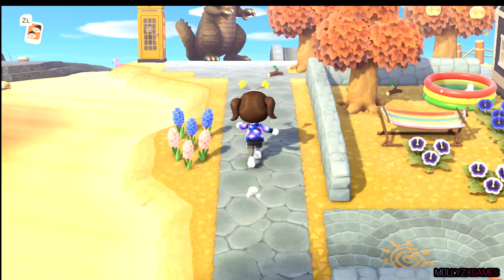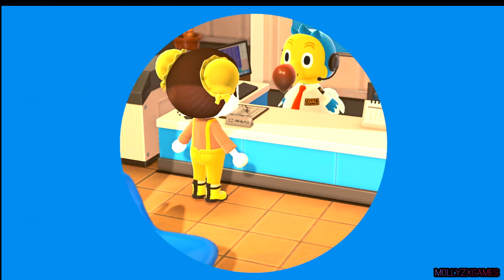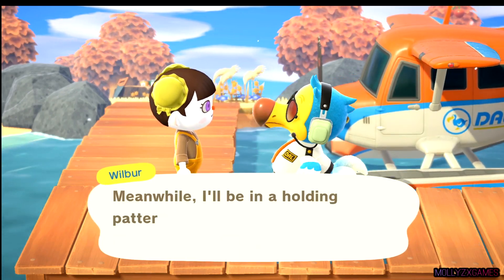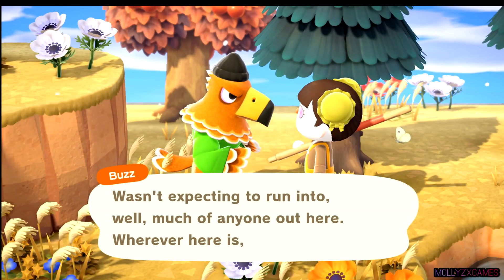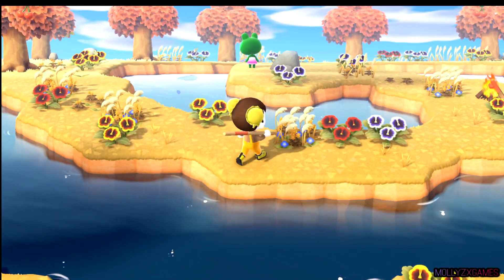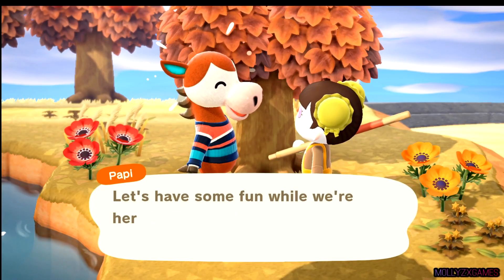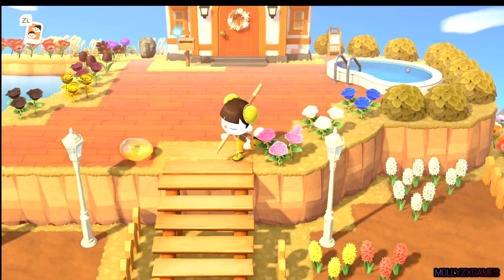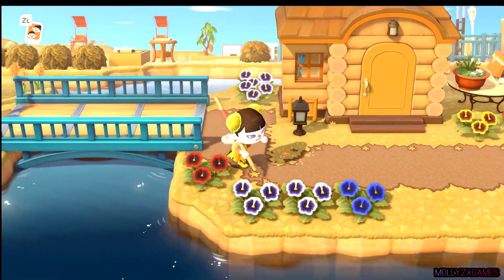Animal Crossing Villager Hunt With A Twist// 1ST YELLOW JOINS MY ISLAND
HELLO GANG HAPPY YELLOW VILLAGER HUNT!

i took a small break from making content to sort my brain out! but here is the first video of 2021
quick disclaimer im loosing my voice in this video so im sorry if i sound low energy or croaky!
How are you guys? I need to play more AC soon! What other AC content would you like to see in the future?

}}}}}}}}}}}}}}}}}}}}}}SOCIALS{{{{{{{{{{{{{{{{{{{{{{{{

Like My Thumbnail?

Gives you epic pop figures, rares, chases, merchandise, loungefly, pop pods, gaming and nerdy merch in general! it helps the channel out tons if you
decide to grab anything please use the link above!

FIERCE PC CODE MOLLYFIVE AT CHECKOUT
for a saving on gaming PCS laptops and even Sale Items.